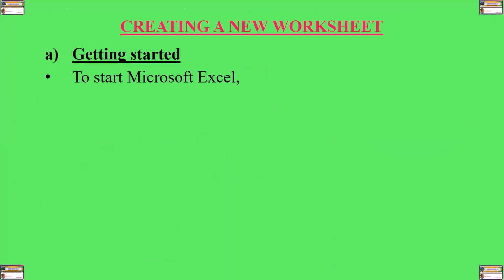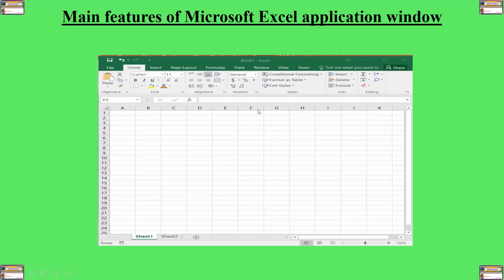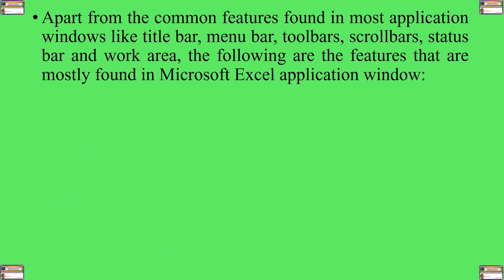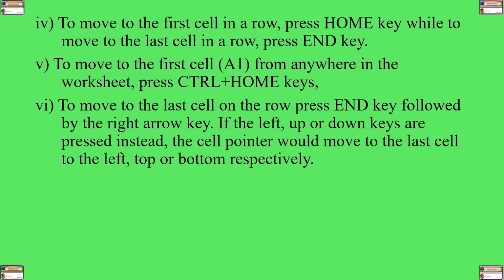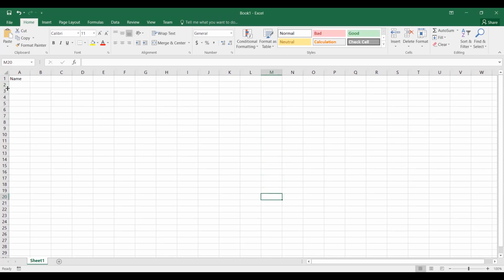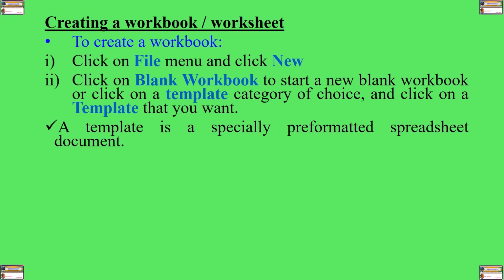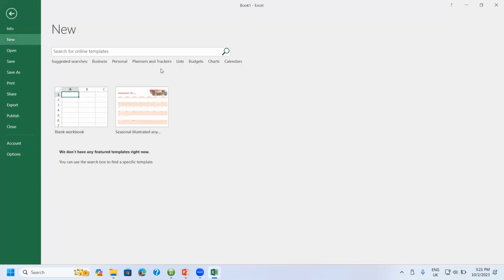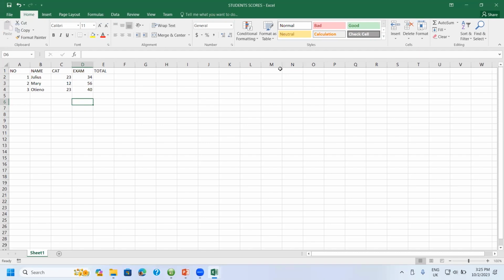Creating a New Workbook using Microsoft Excel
This video demonstrates how to start a new workbook, Explains the main features of a Microsoft Excel application window, demonstrates how to navigate in worksheets and workbooks, and demonstrates how to create a new workbook or worksheet.